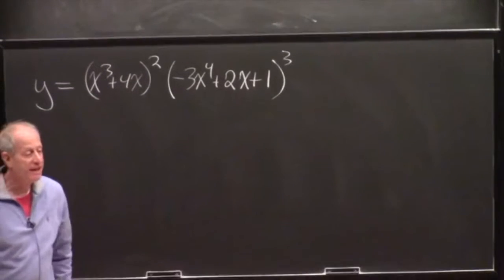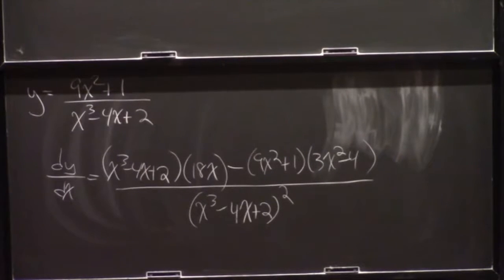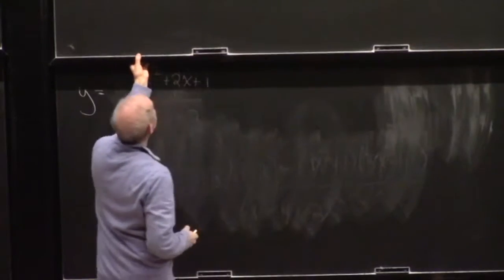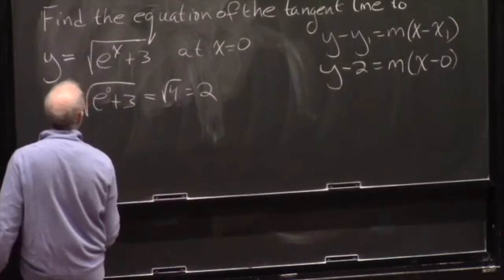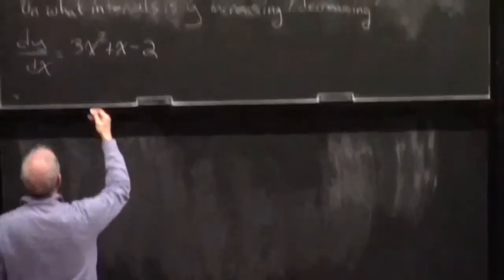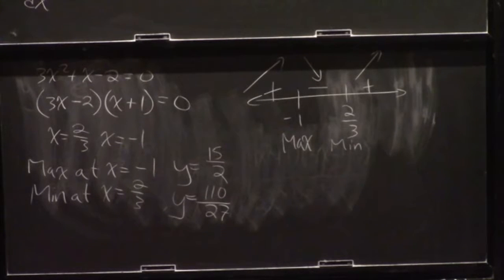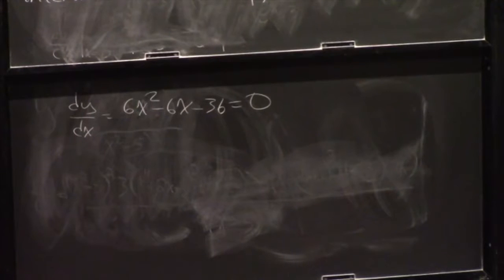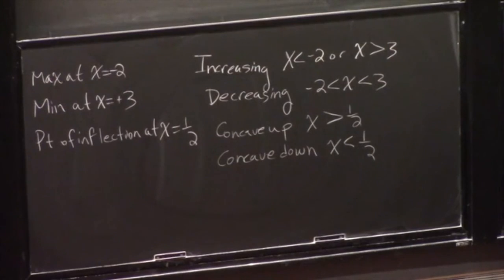MAT 122 LEC 41 CROPPED